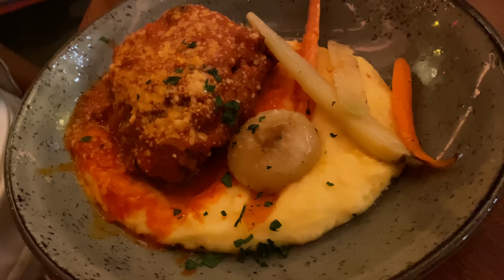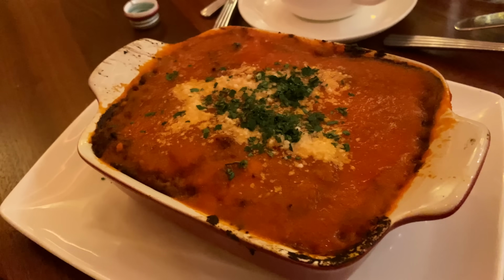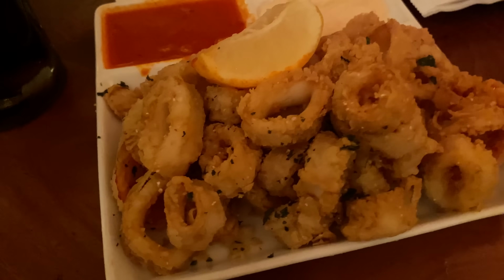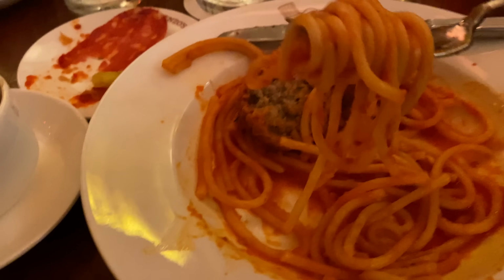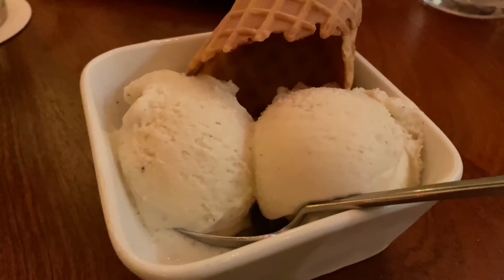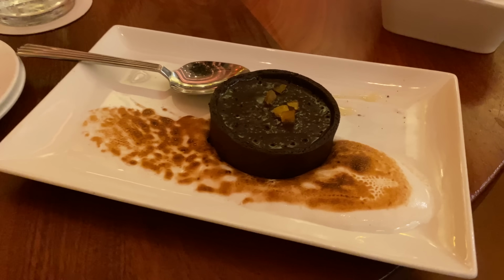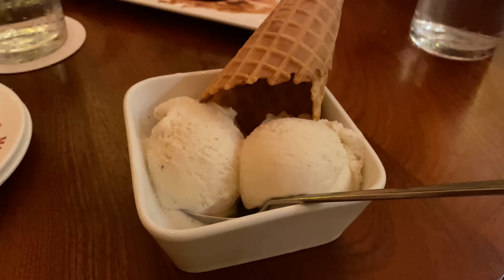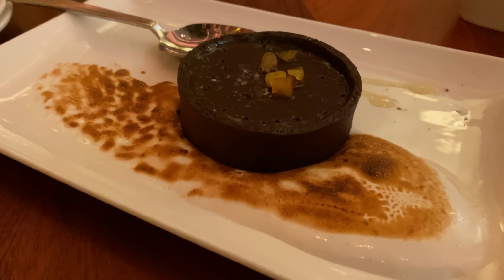Maria & Enzo's Ristorante Dinner Review at Disney Springs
Join the panel at Maria & Enzo's at Disney Springs for a review of dinner! This is our first time dining here, but are we coming back soon? Leave your thoughts on Maria & Enzo's in the comments below!